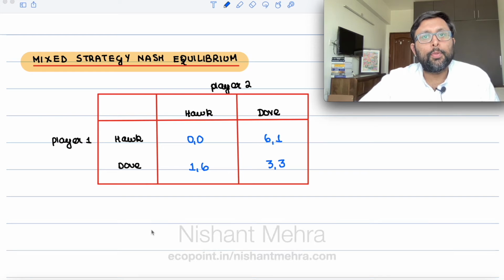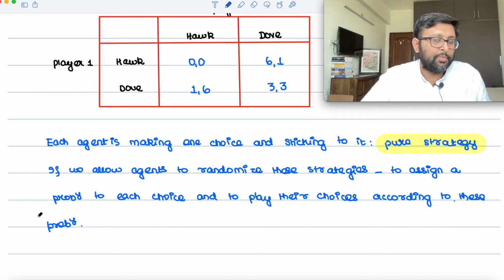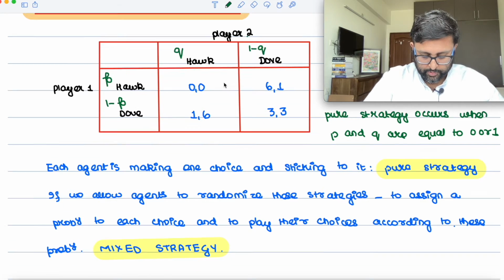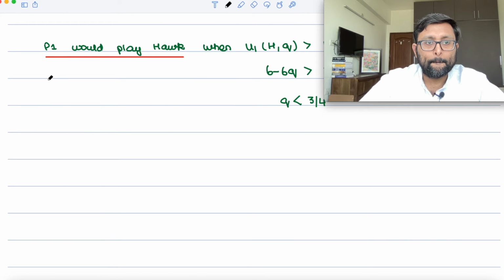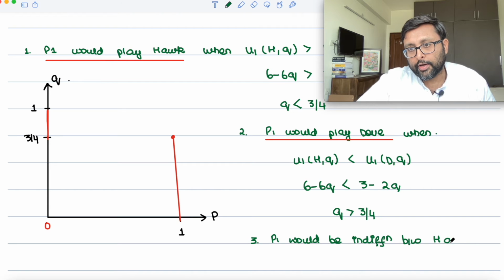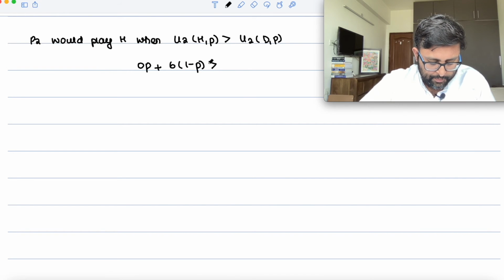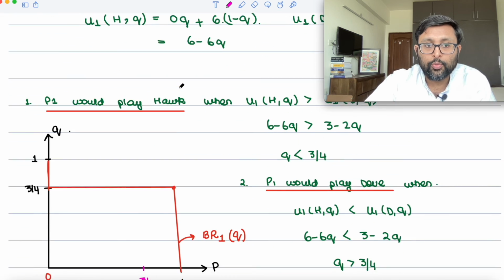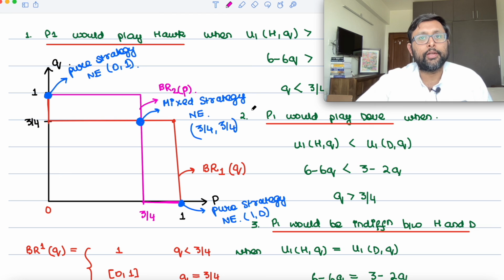[Game Theory Basics] Mixed Strategy Nash Equilibrium Example | Best Response Functions | 21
1. Basics of Game Theory
2. How to find Mixed Strategy Nash Equilibrium
3. Best Response functions of Mixed Strategy Nash Equilibrium
4. Pure Strategy Nash Equilibrium

Reference : Varian

1) Intermediate Microeconomics Course in their semesters
2) UGC Net Economics
3) Basics of MA Economics Entrance Exam (DSE/ISI/JNU/IGIDR/MSE)
4) Indian Economic Services
5) Indian Administration Services (Economics Optional)